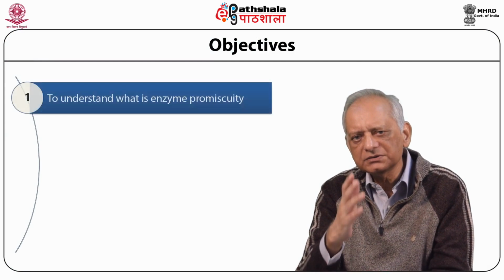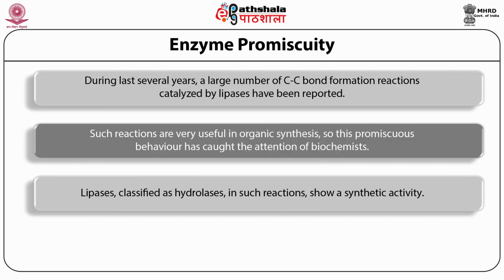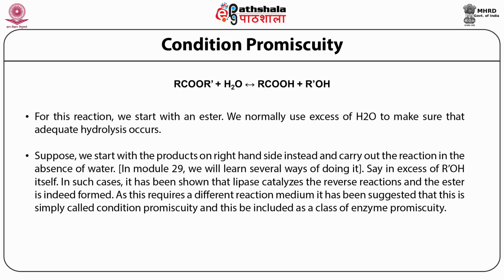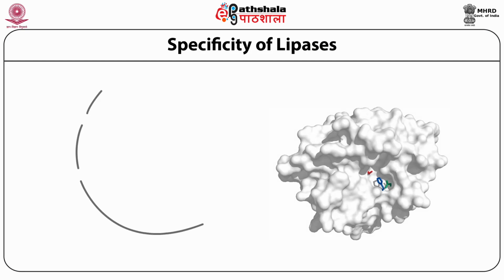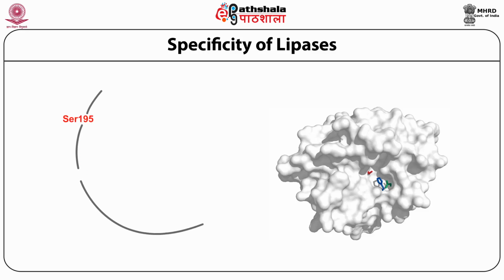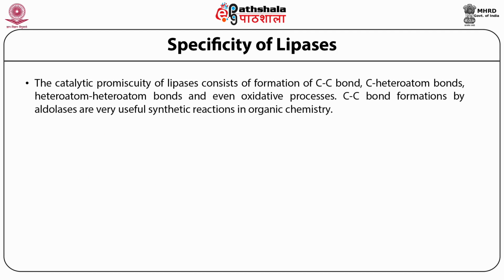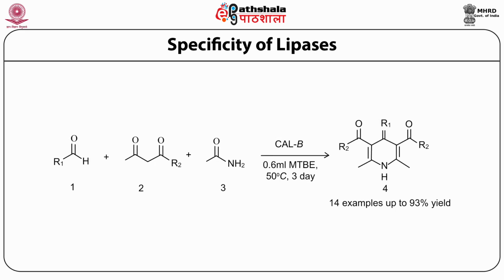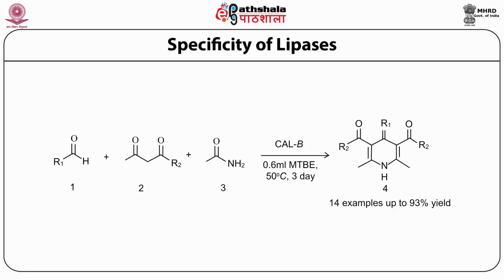Lipases-the most promiscuous enzymes